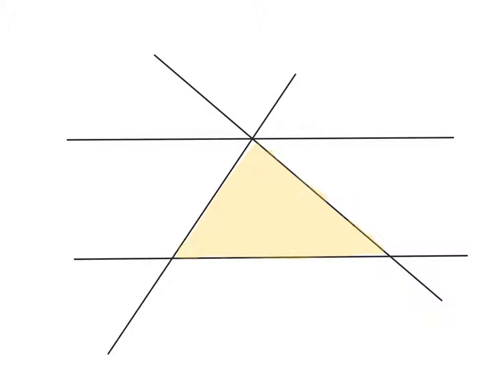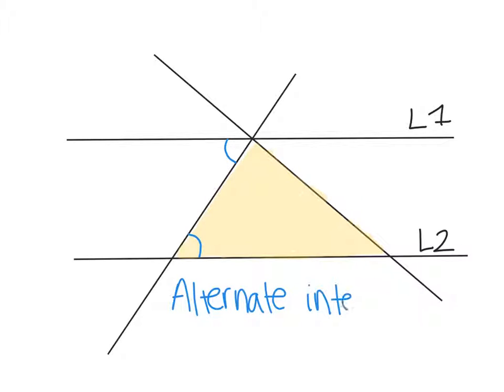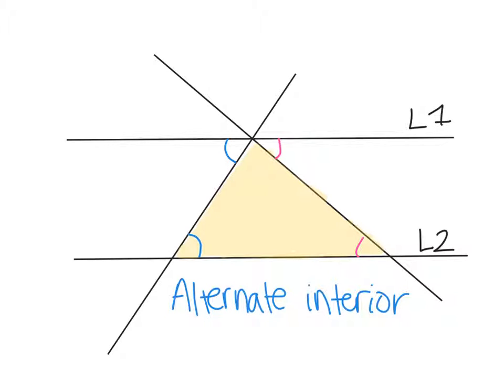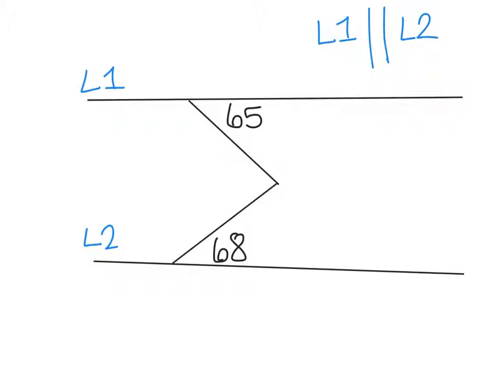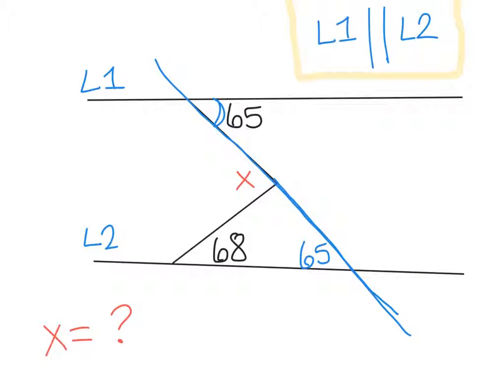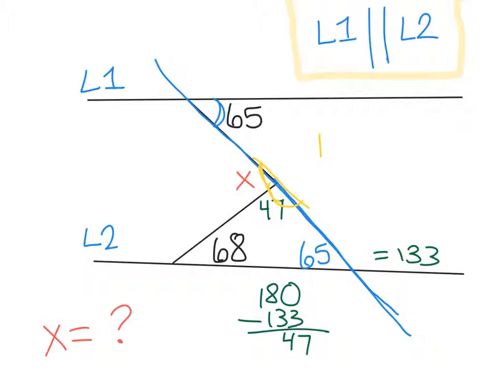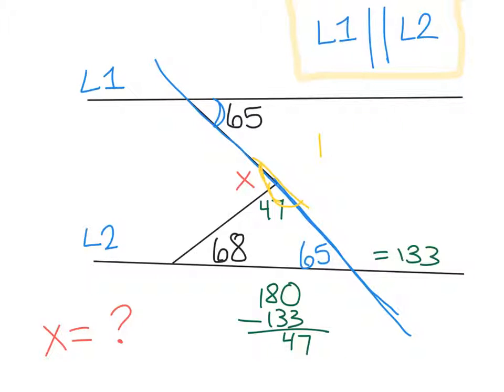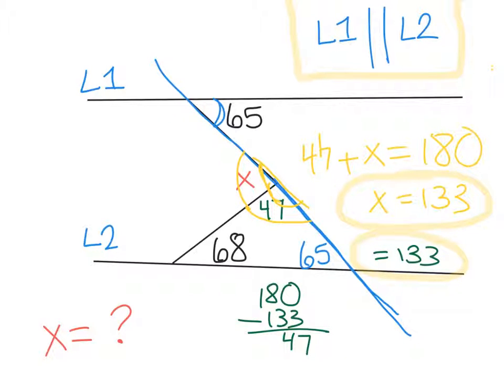STS Math 8.2.13 Angle Sum of a Triangle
In lesson 13 we reviewed the Triangle Sum Theorem. This Eureka Math lesson has us draw in auxiliary lines to create a Triangle and then use the Triangle to solve for a missing value. Check out this short video for review.